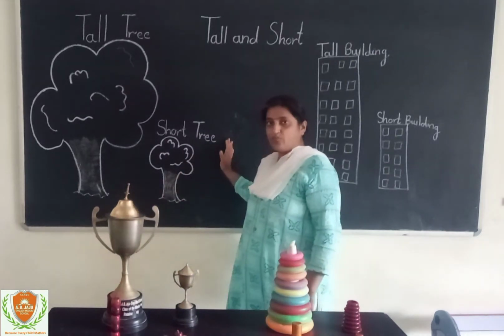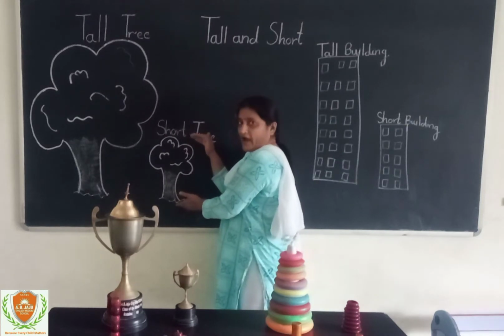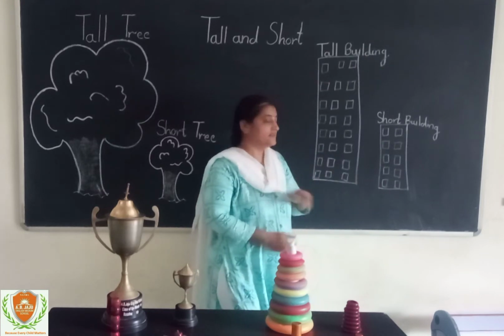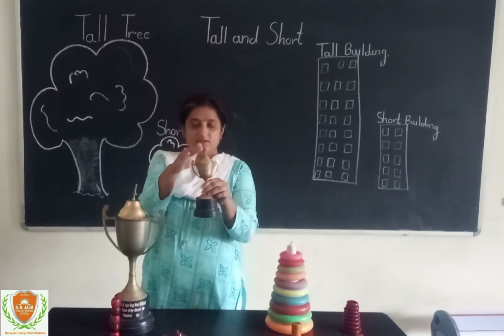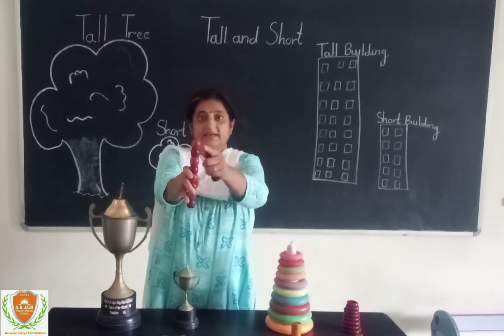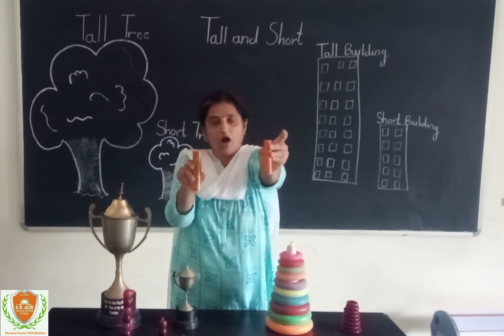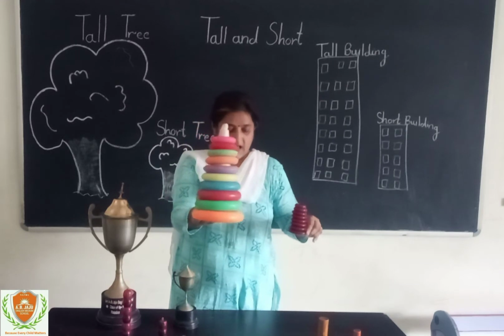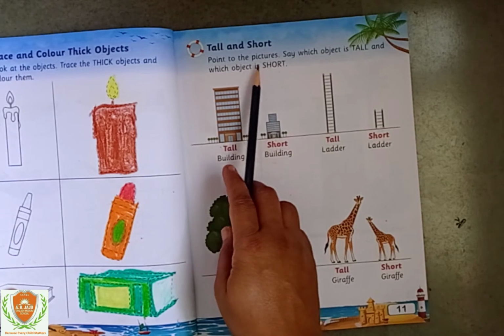Tall and short L KG